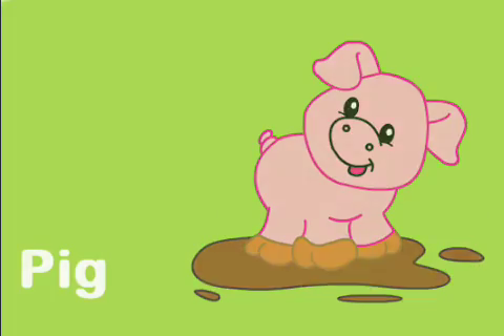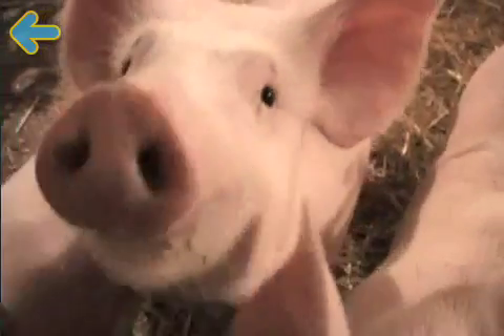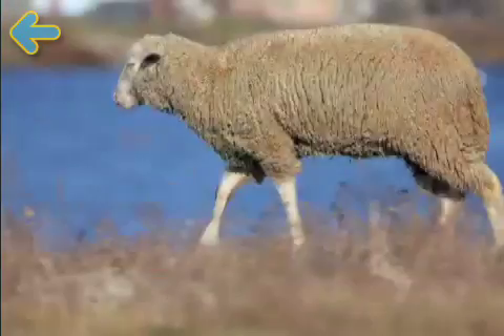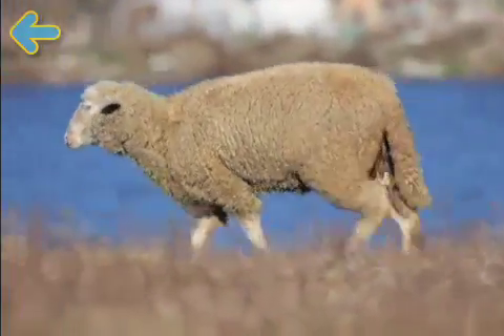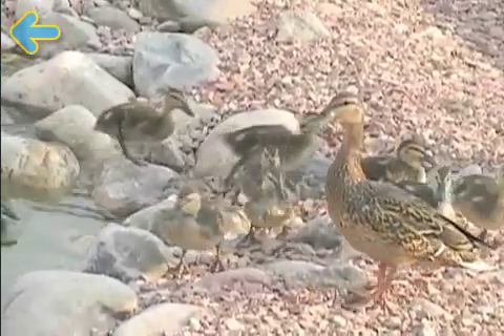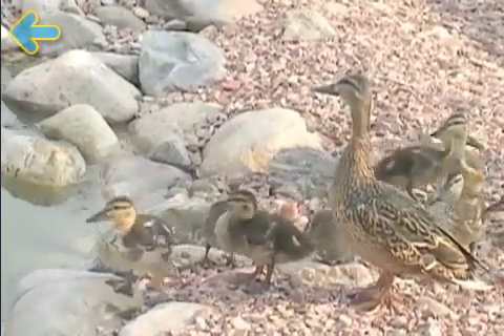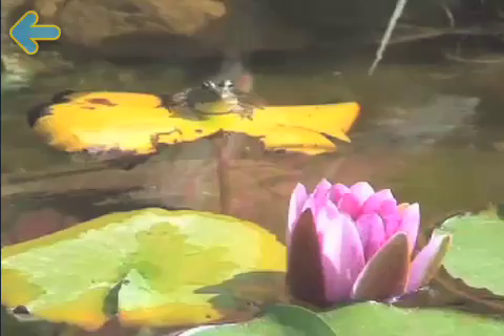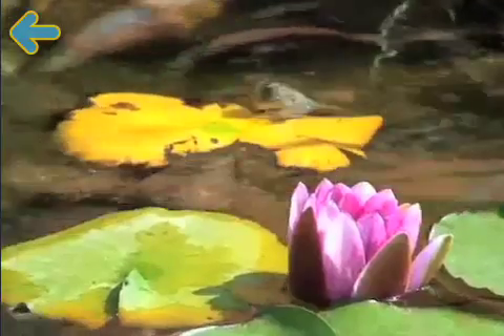See 'n Say (Fisher-Price) iPhone App For Kids - Classic Toy Now On iPod iTouch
Fisher-Price, along with IDEO, have brought the beloved, classic, childhood toy "See 'n Say" into the 21st century on your iPhone and iPod Touch.

Adults will love the nostalgia, and kids will immediately gravitate towards the extended interaction capabilities that come to life in this app.

Play, laugh & grow with the Fisher-Price® See n Say! Give it a spin! This See n Say from Fisher-Price brings animals to life with sounds, mini-movies of real animals and fun facts about them. Want to pick a new animal? Shake it up and spin again!

Designed for children 2 -5 years old

Features:

* 48 animal videos  each with their own fun animal facts
* helps your preschooler identify and learn animal names and sounds